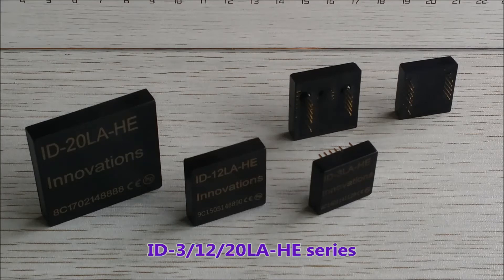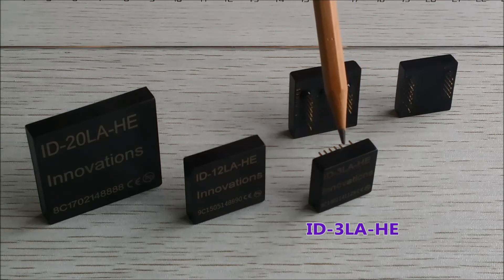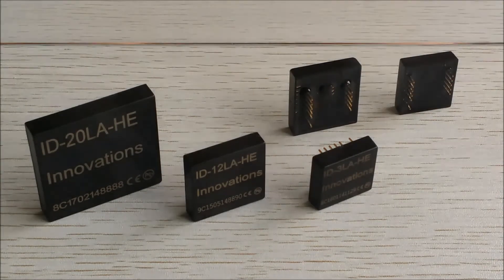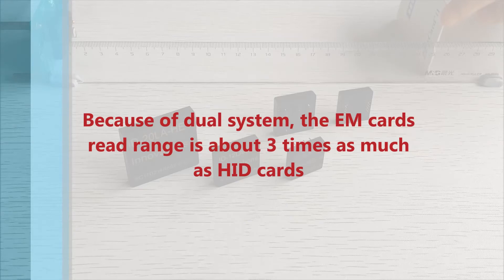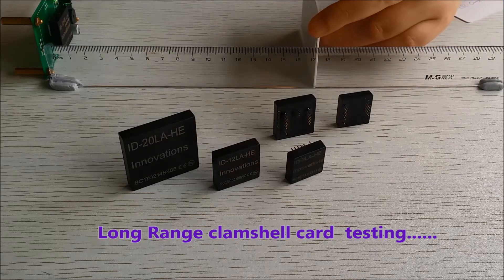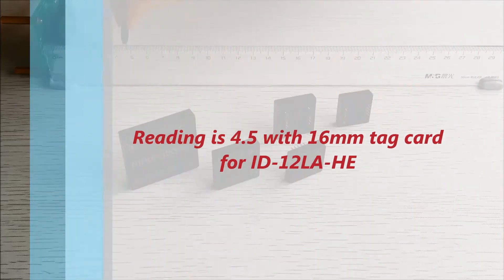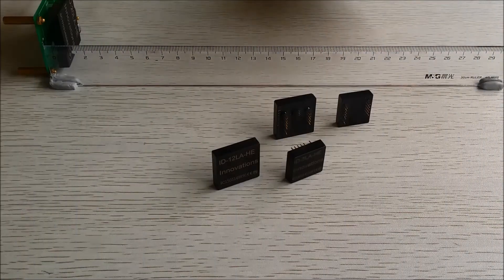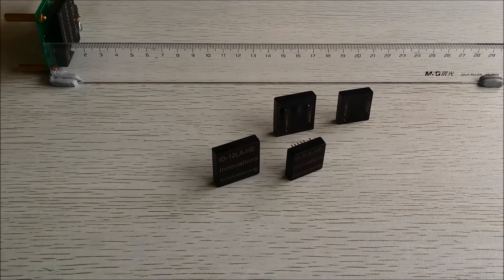ID-3LA/12LA/20LA-HE series testing finished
A complete range testing for ID Innovations ID-12LA-HE and ID-20LA-HE dual functions reader modules with 5 different type of cards and tags